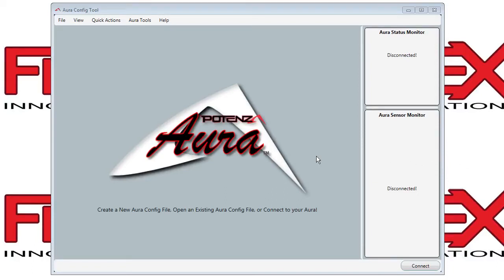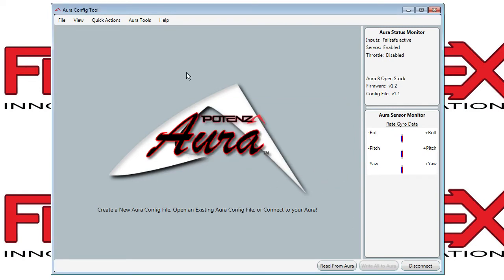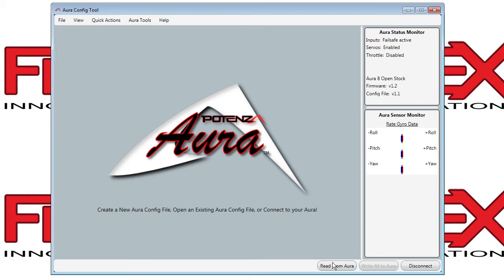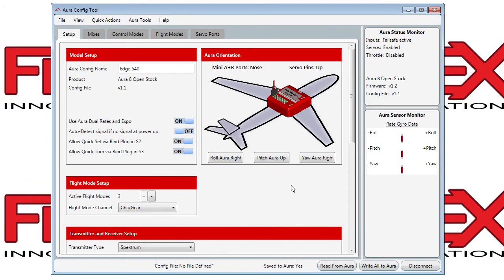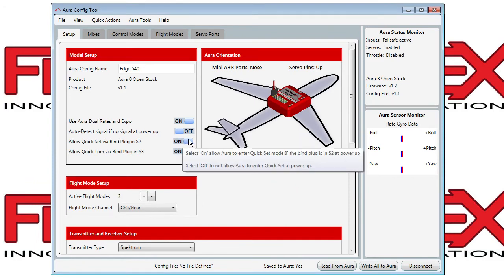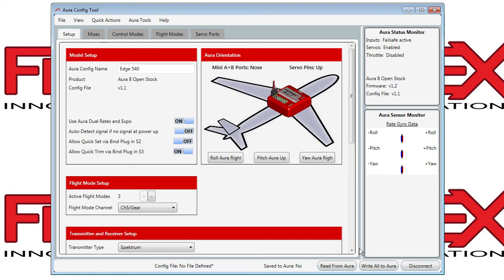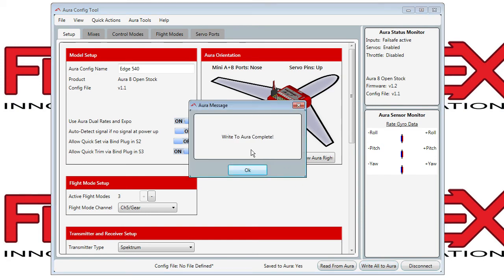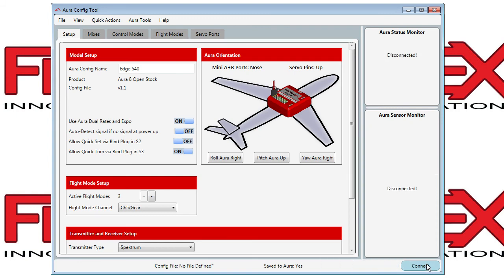Aura Basics - Connecting, Reading and Writing to Aura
After launching the Aura Config Tool application and connecting your Aura to your PC using the USB cable, this video will describe how to use the application to interface with your Aura.